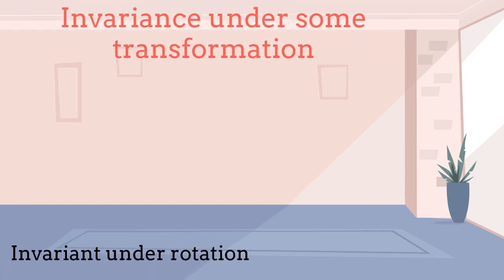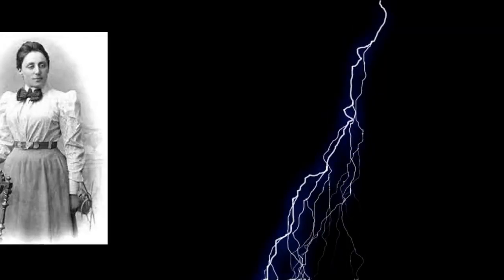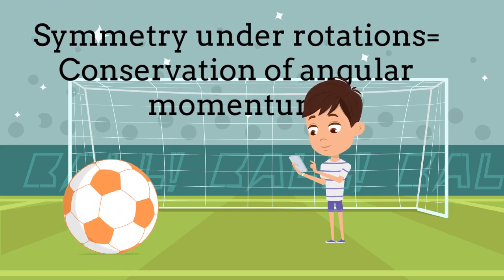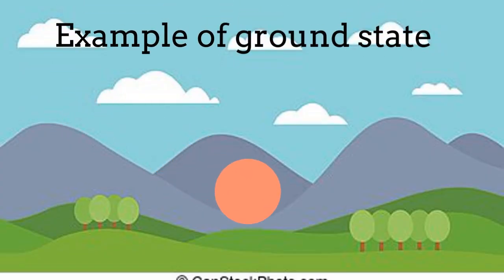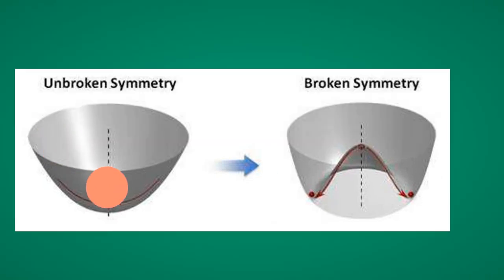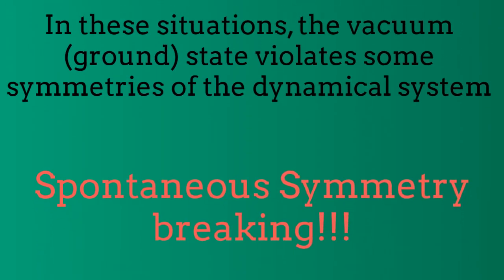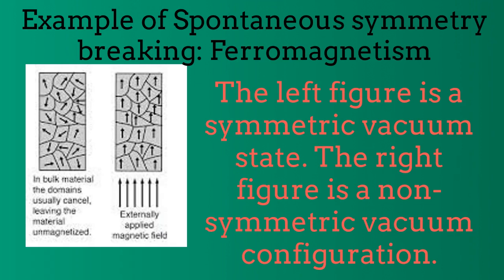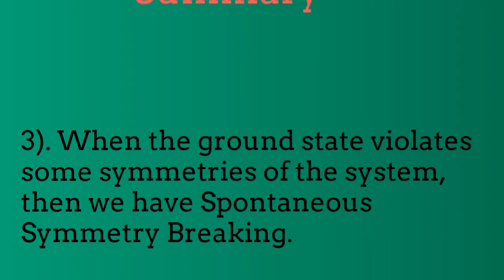Spontaneous Symmetry Breaking in physics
This video describes in a very simple and illustrative way, the concept of spontaneous symmetry breaking in physics. This mechanism is able to explain several phenomena, including some phase transitions. We can remark that superconductivity or ferromagnetism can be explained in this simple way. We invite everyone to enjoy this nice video.